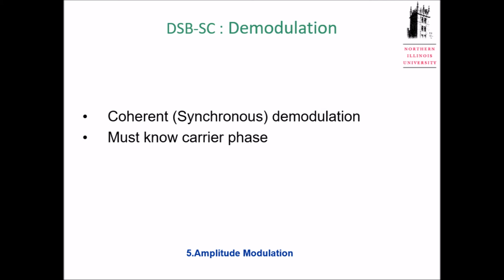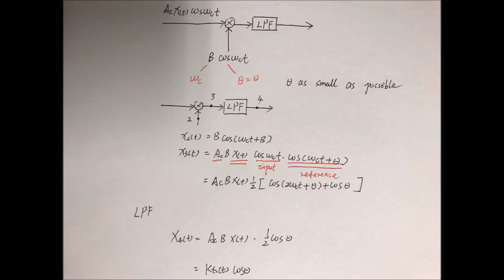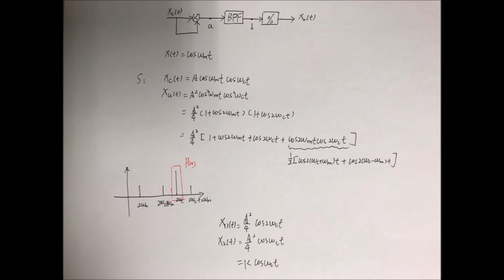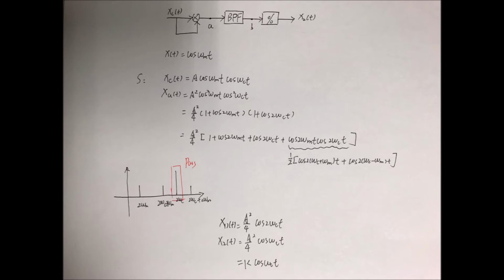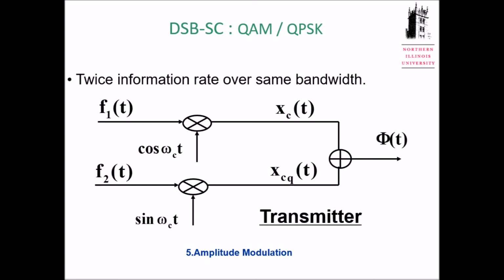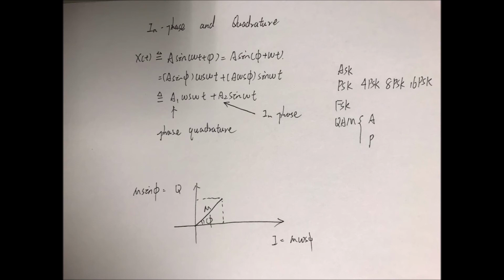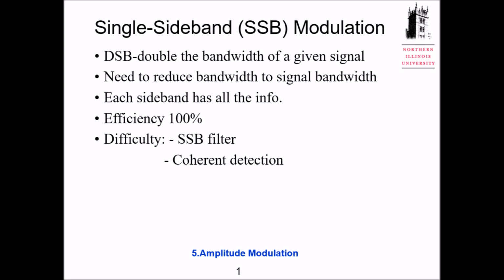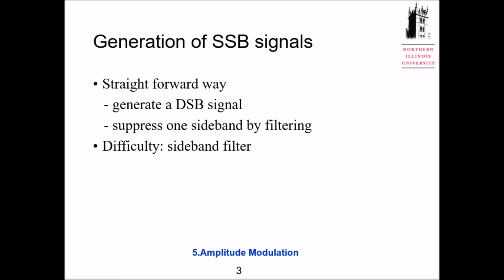ELE 360 'Communication Systems', chapter 5 AM, part 4.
This is the lecture video for ELE 360 'Communication Systems', chapter 5 AM, part 4.